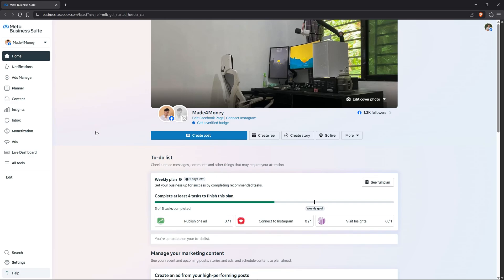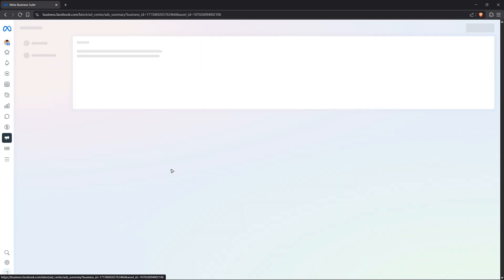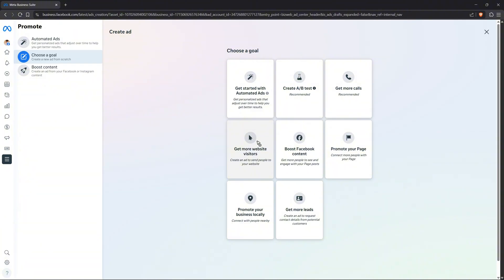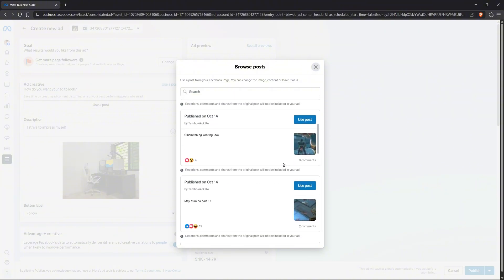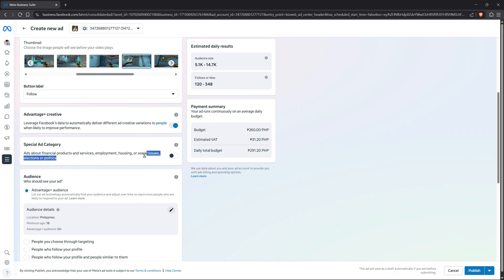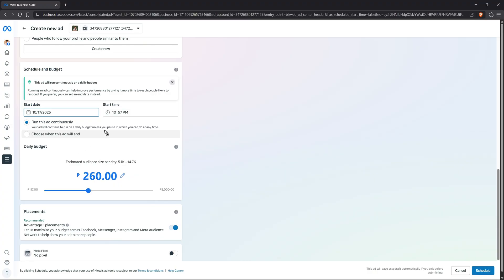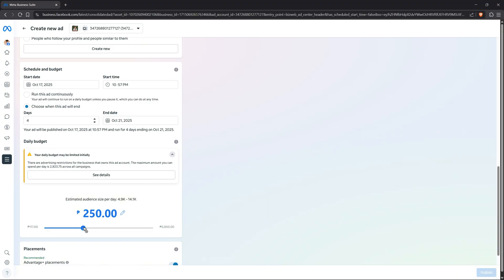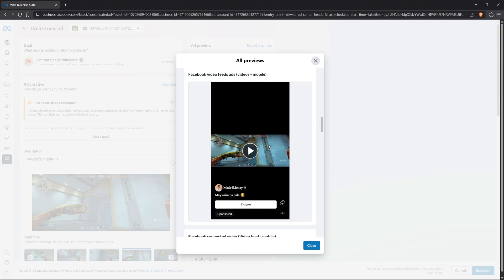How to Run Ads on Meta Business Suite (Step-by-Step 2026)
How to Run Ads on Meta Business Suite

In this video, I will show you how to run ads using Meta Business Suite. Whether you’re managing Facebook or Instagram pages, this step-by-step tutorial will teach you how to create campaigns, set your audience, and analyze results from your desktop or mobile app. Perfect for small businesses or creators looking to grow online visibility through Meta’s powerful ad tools.

Chapters:
00:00 Introduction
00:10 How to Run Ads on Meta Business Suite